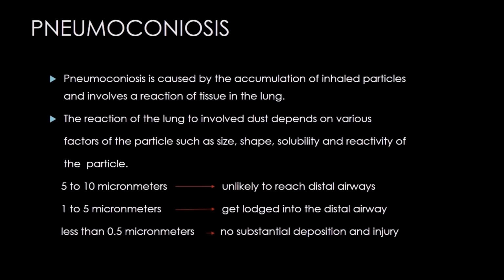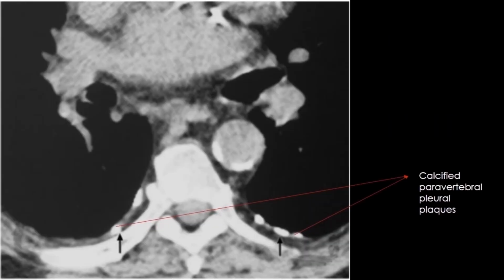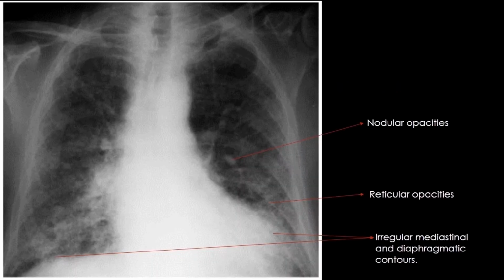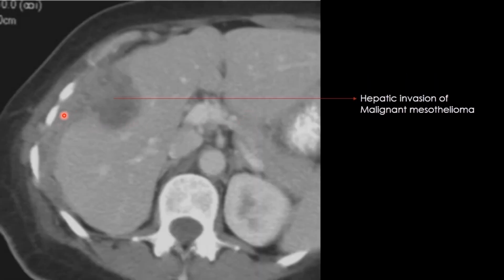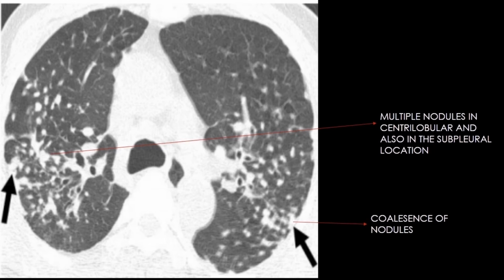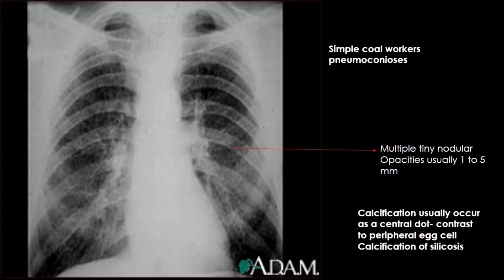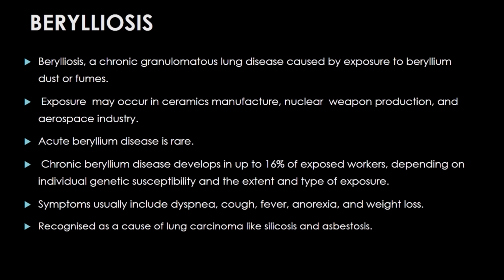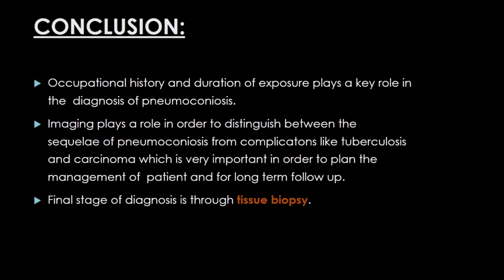Radiology Pneumoconiosis-Environmental/occupational lung diseases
Imaging of Occupational disease.
Contain CT and MRI findings.